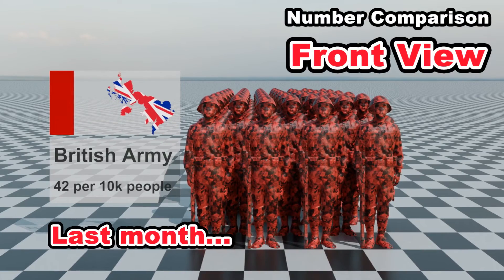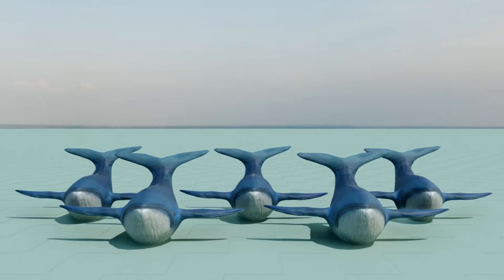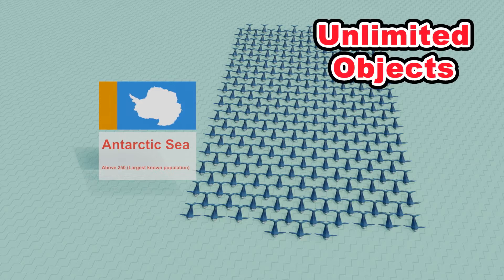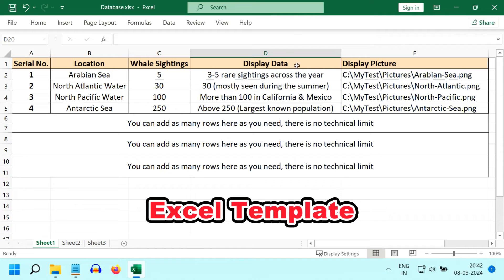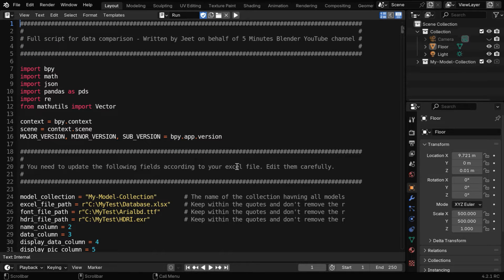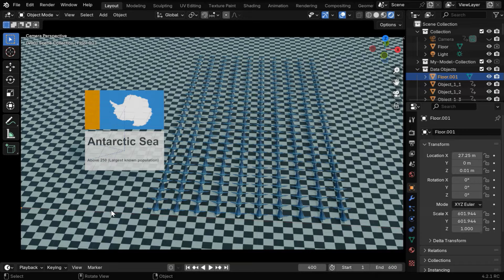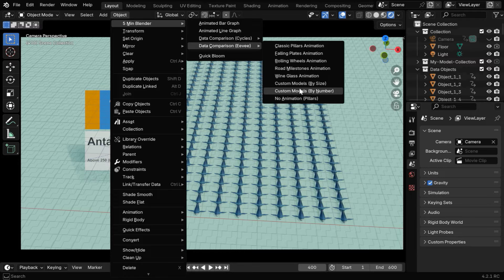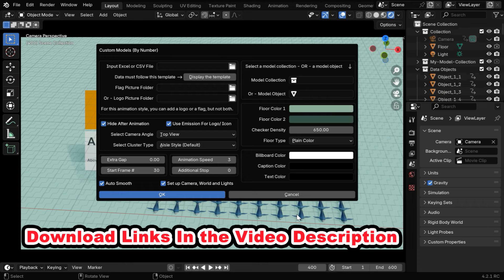New Script For Number Comparison (Top View Mode) | Create Data Comparison Videos From Excel or CSV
We have created this script for our members, for the top view mode of our Number Comparison animation in 3D using Blender. Please check the link of the front view script given below - we published it last month. If you are coming here for the first time, I suggest you to first watch our previous tutorials to get a clear understanding on the basics like how to run a script in Blender or how to install packages like pandas or openpyxl.

𝐈𝐧𝐬𝐭𝐫𝐮𝐜𝐭𝐢𝐨𝐧𝐬 𝐨𝐧 𝐡𝐨𝐰 𝐭𝐨 𝐝𝐨𝐰𝐧𝐥𝐨𝐚𝐝 𝐚𝐧𝐝 𝐡𝐨𝐰 𝐭𝐨 𝐮𝐬𝐞 𝐨𝐮𝐫 𝐬𝐜𝐫𝐢𝐩𝐭:

Create a folder called C:\MyTest on your computer (if you use another folder location, you need to change this name in our script). Then keep 3 things within this folder: One excel or csv file containing your data (sample file included in the links below), a font file, and one HDRI file (everything is included in the links below). For the display pictures (like country map or a logo or portraits etc), you need to also keep a folder that contains all your picture files and the same has to be mentioned correctly in your excel file. Now open Blender and run the following scripts. Then you can render the video directly from Blender.

𝐎𝐩𝐭𝐢𝐨𝐧 𝟏 (𝐢𝐟 𝐲𝐨𝐮 𝐰𝐚𝐧𝐭 𝐭𝐨 𝐮𝐬𝐞 𝐭𝐡𝐞 𝐞𝐱𝐜𝐞𝐥 𝐟𝐢𝐥𝐞 𝐝𝐢𝐫𝐞𝐜𝐭𝐥𝐲): Install pandas and openpyxl using the script Watch our previous tutorials if you are unsure how to use this script. Please note: you need to click on Blender exe & Run it as Administrator, since it needs additional access privileges for a successful run. I suggest you to follow option 2 if you are new here.

𝐎𝐩𝐭𝐢𝐨𝐧-𝟐 (𝐝𝐨𝐞𝐬 𝐧𝐨𝐭 𝐧𝐞𝐞𝐝 𝐚𝐧𝐲 𝐚𝐝𝐝𝐢𝐭𝐢𝐨𝐧𝐚𝐥 𝐢𝐧𝐬𝐭𝐚𝐥𝐥𝐬): You need to simply convert or Save-As your excel file in the comma delimited CSV format as shown in the tutorial. This is easier and much faster.

𝐃𝐨𝐰𝐧𝐥𝐨𝐚𝐝 𝐅𝐔𝐋𝐋 𝐒𝐜𝐫𝐢𝐩𝐭 𝐏𝐚𝐜𝐤𝐚𝐠𝐞 (includes everything, and both the scripts): This is accessible only for our members, download the package from this